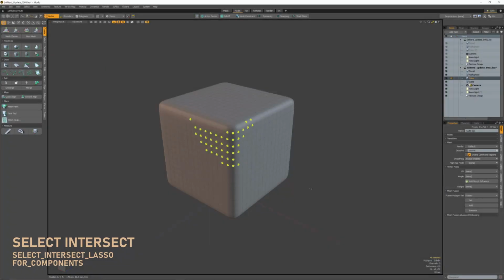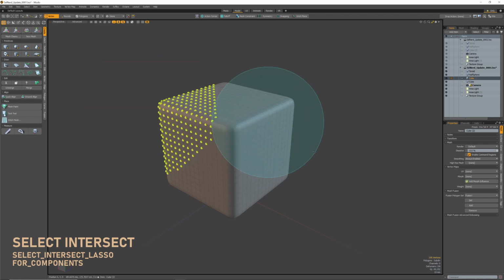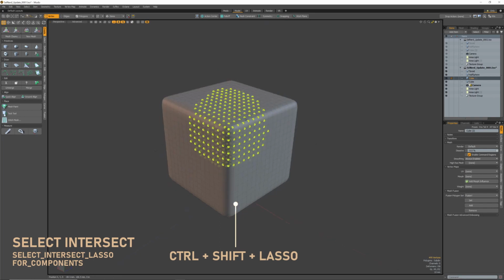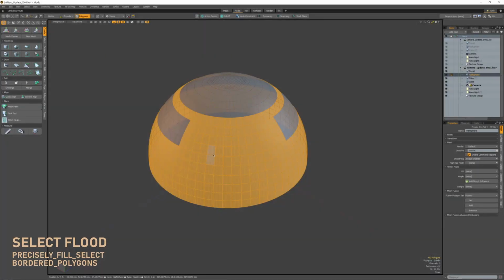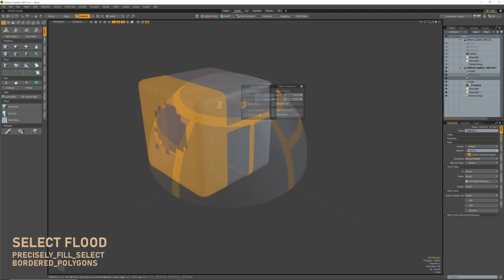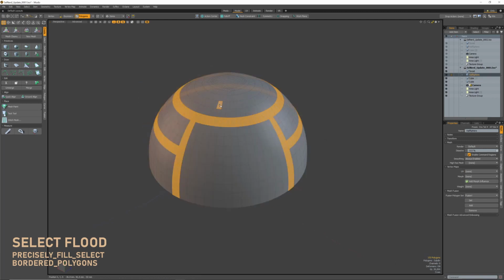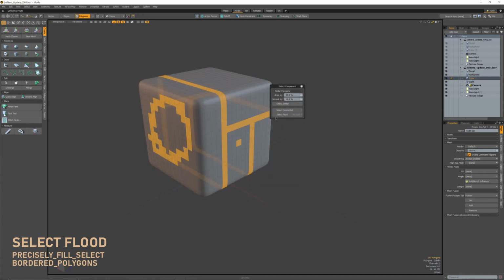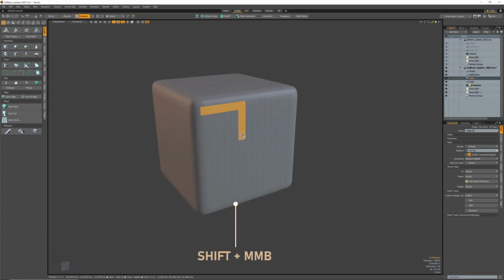Modo Nerdistry Selection Nerd Kit v_1.1.0 | Select Intersection & Flood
Select Intersection and Select Flood Features from the  v.1.1.0 update of the Selection Nerd Kit for Foundry Modo.